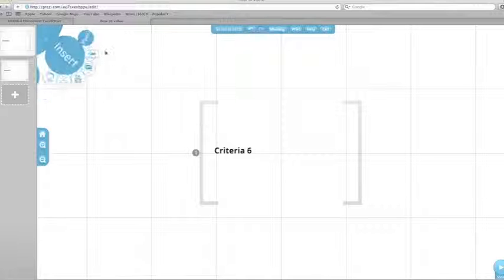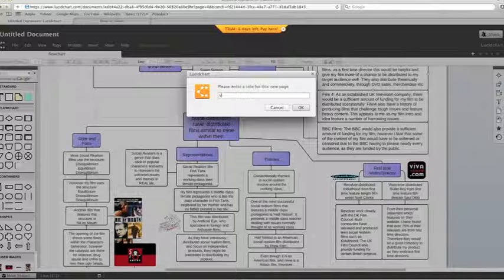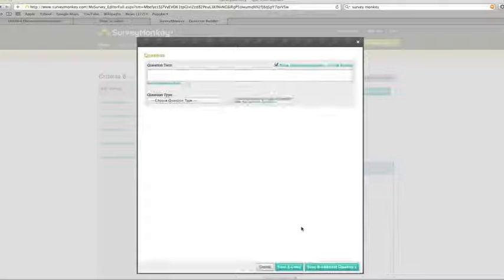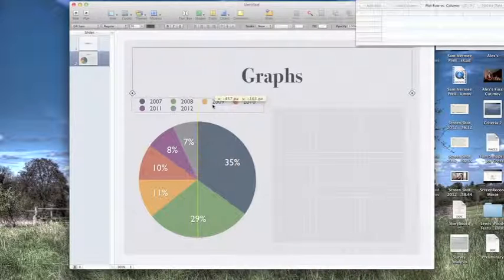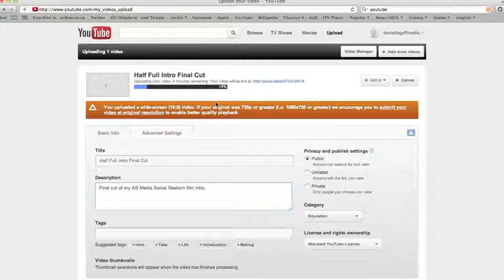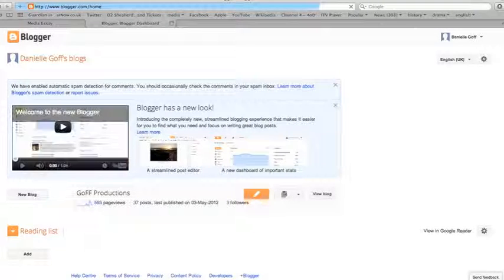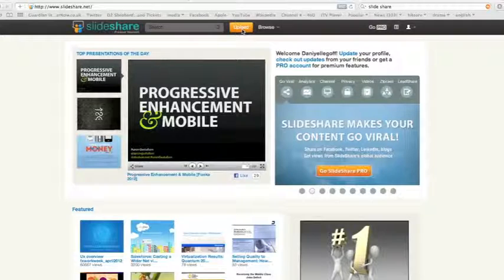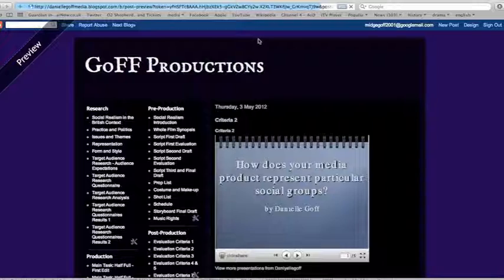How To Video